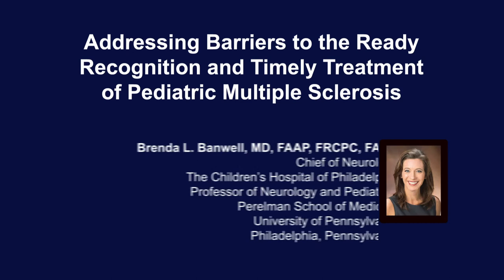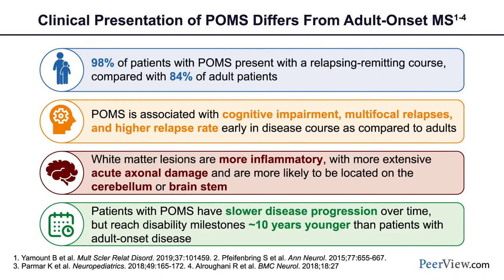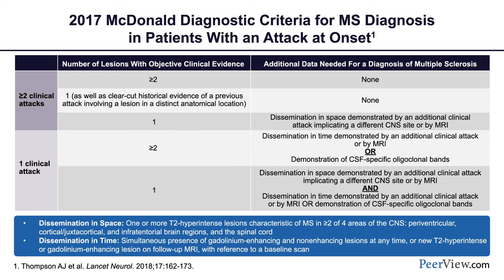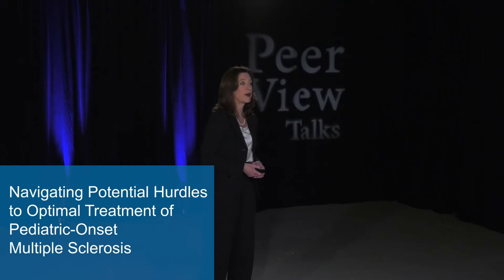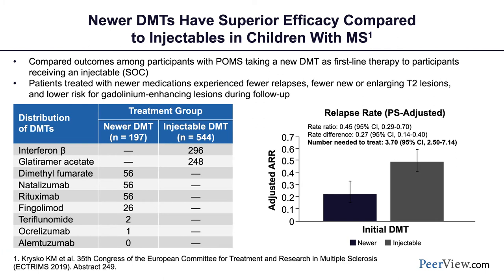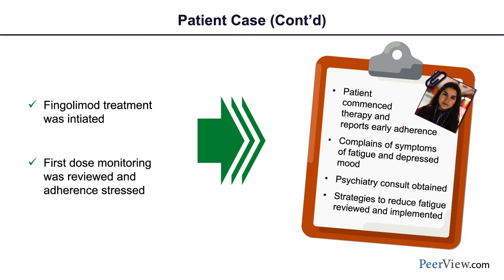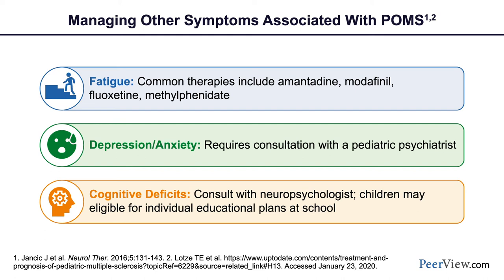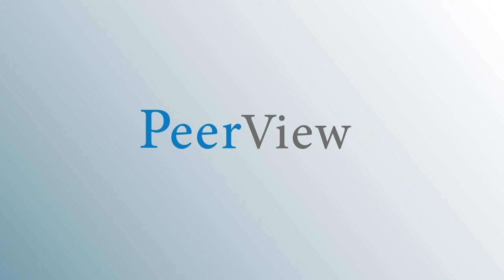Addressing Barriers to the Ready Recognition and Timely Treatment of Pediatric Multiple Sclerosis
Chair, Brenda L. Banwell, MD, FAAP, FRCPC, FAAN, discusses pediatric multiple sclerosis in this CME activity titled "Addressing Barriers to the Ready Recognition and Timely Treatment of Pediatric Multiple Sclerosis." For the full presentation, downloadable Practice Aids and slides, complete CME information, and to apply for credit, please visit us at PeerView.com/DKR865. CME credit will be available until March 3, 2021.